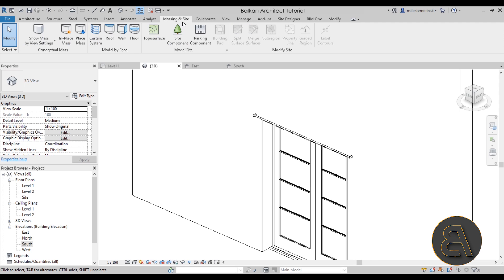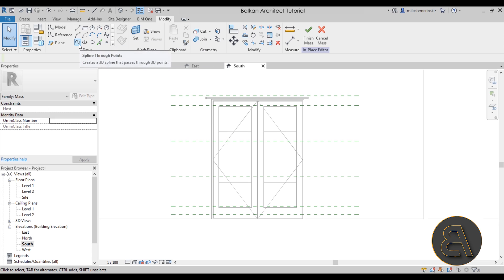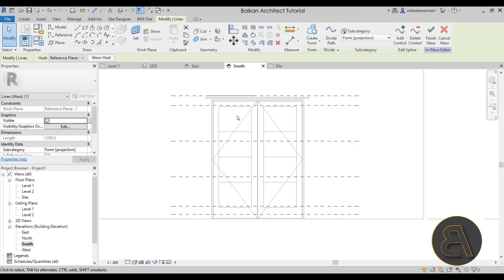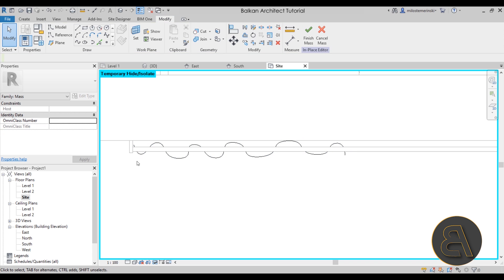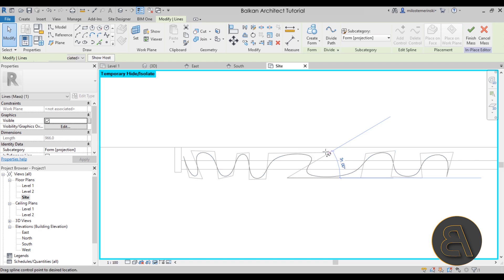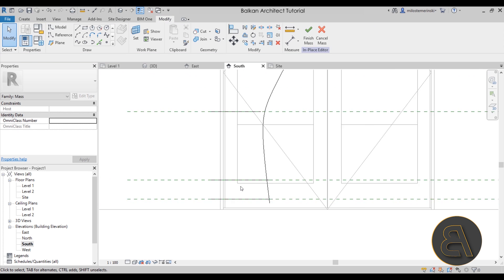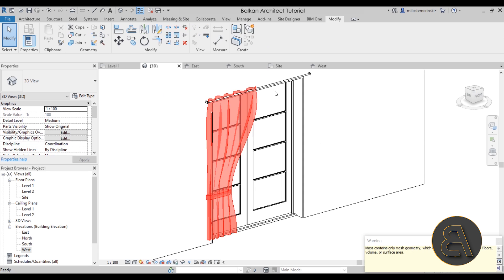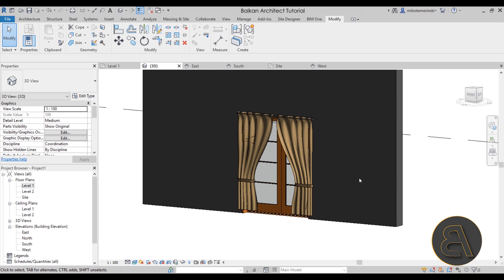Classical Curtain in Revit Tutorial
Additional Tags: classical, curtains, curtain, fabric, cloth, architecture, family, Structural, Beam, Column, Beam System, Light, family, family editor, street light, Revit, Architecture, House, Reference Plane, Detail Line, Floor,, BIM, Building Information Modeling. Building, Roof, Roof by element, Roof by extrusion, How to model a roof in revit, Revit City, Revit 2018, Revit Turorials, Revit 2017, Revit Autodesk, Revit Architecture 2017, Revit Array, Render, AutoCAD, How to model in Revit, learn Revit, Revit Biginner tutorial, Revit tutorial for Beginner, Revit MEP, Revit Structure